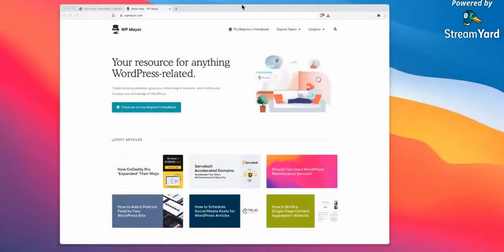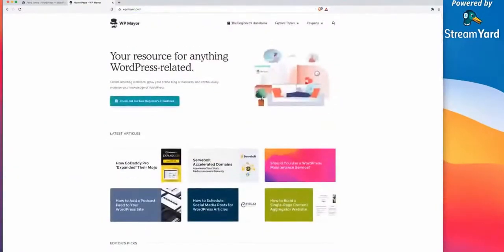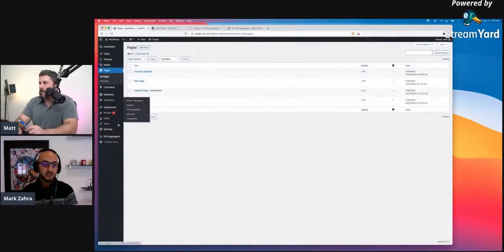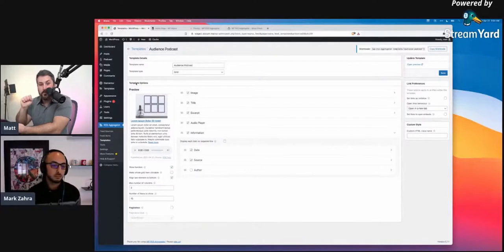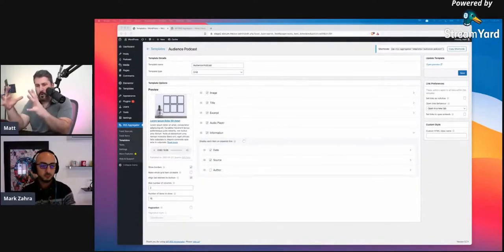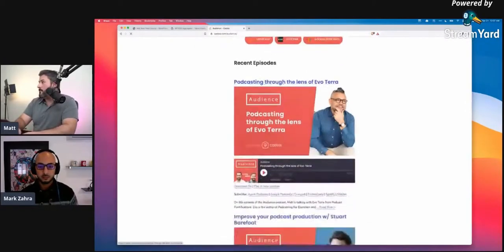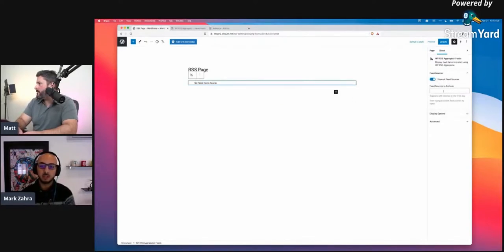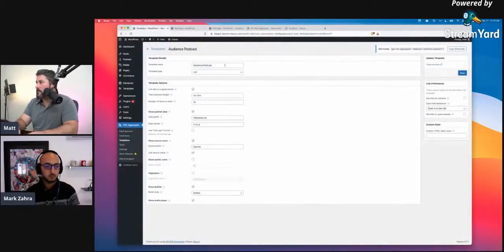Embed public podcast RSS feeds on WordPress | WP RSS Aggregator plugin 🎧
The WP RSS Aggregator plugin can help you embed public podcast RSS feeds on to your WordPress website. This is great if you're building a review site, a community site, or a company-wide podcast intranet. You will need the paid Templates add-on to make it work like in our demo today, but you can still try the plugin for free!